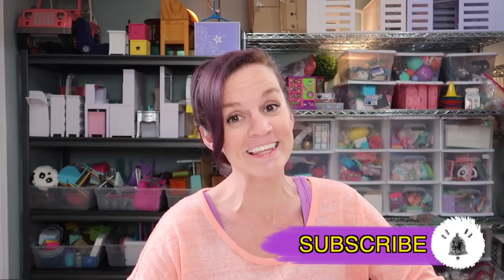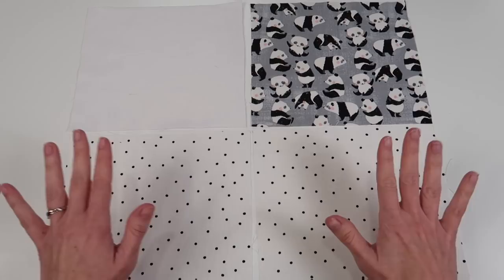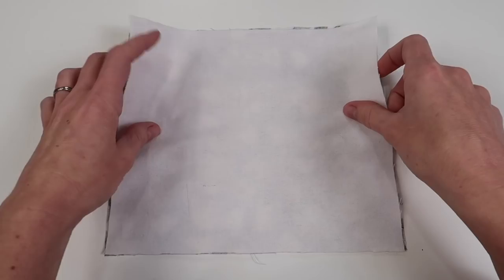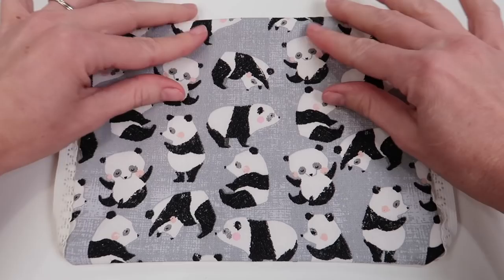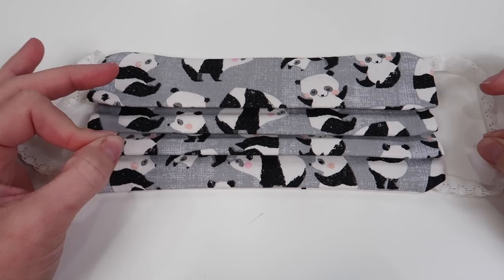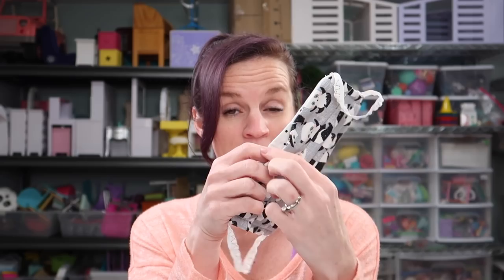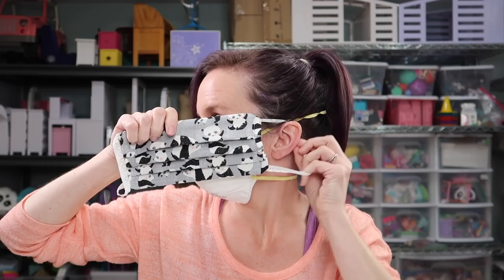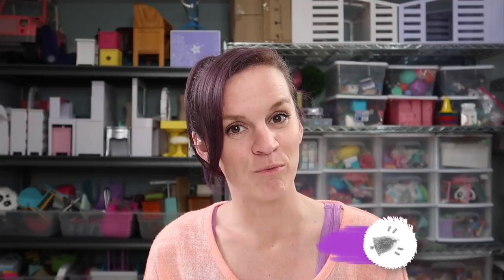DIY Face Mask 4 Layers with Filter Pocket & Nose Wire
Materials Needed:
(3) pieces of cotton fabric 9"x8" (2 different patterns for front & back)
(1) piece of flannel 9"x8"
(2) elastic straps 7"
(1) pipe cleaner 5-6" *optional

Tools I Used:
• Singer Quantum 9960
• Rotary Fabric Cutter
• Cricut Sewing Kit

This mask pattern is re-usable and must be washed after every use! It can be used over a medical grade mask. The mask has three cotton layers and one flannel layer. The pocket can be used for additional filters. The pipe cleaner provides a snug fit across the nose.

Thanks for supporting my channel and crafting with me!

There is currently a shortage in surgical masks across the nation. Reach out to local hospitals, health facilities, fire stations, police stations, retirement homes, nursing homes, etc. to see if they are in need of more face masks. You will be surprised at how many places in your area are still in need! These are a great substitute because of the extra layers and filter pocket for protection.